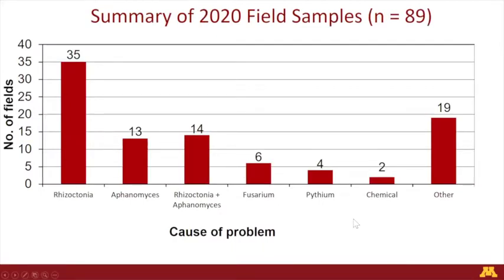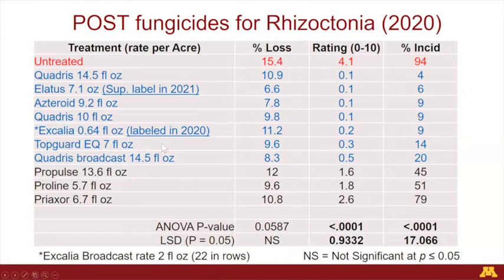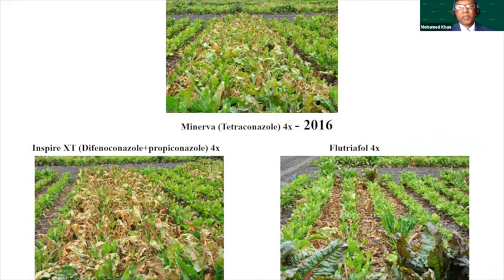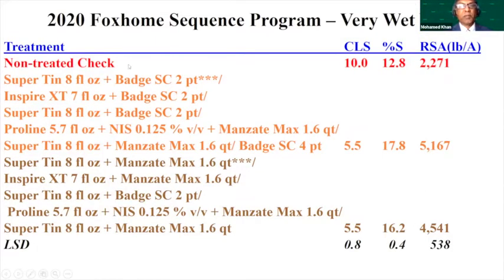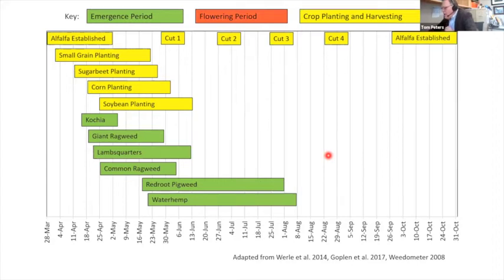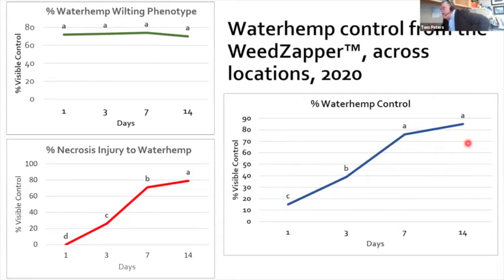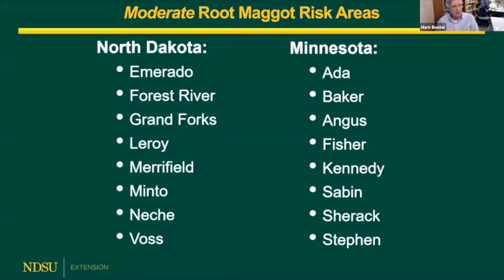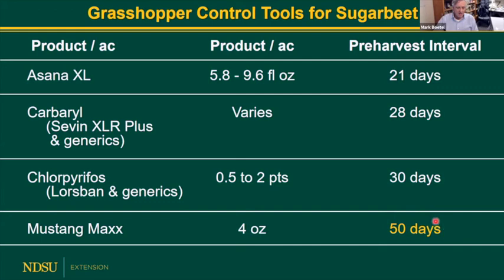Grafton and Grand Forks Sugarbeet Growers Seminar